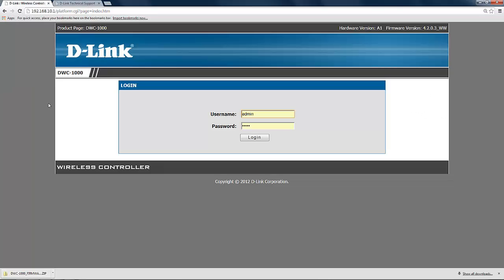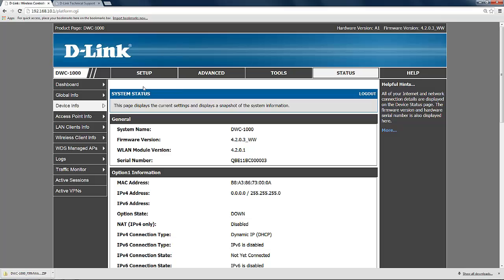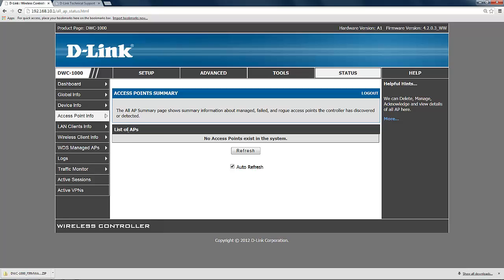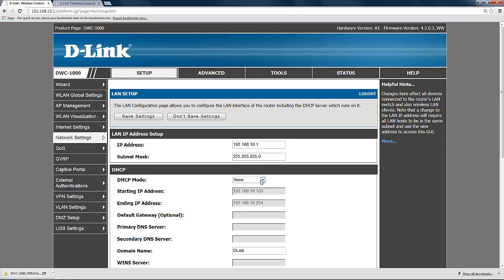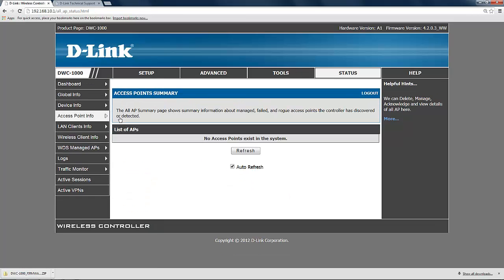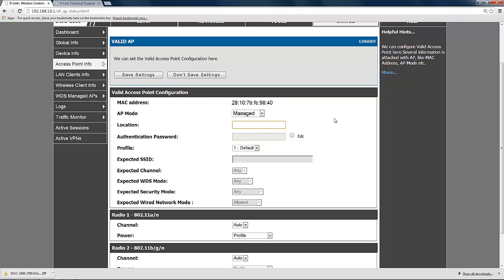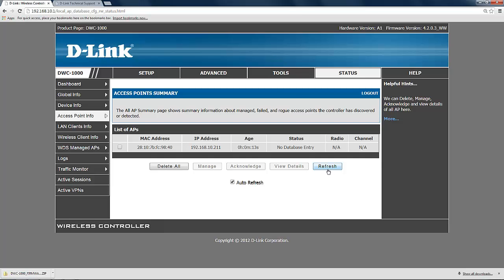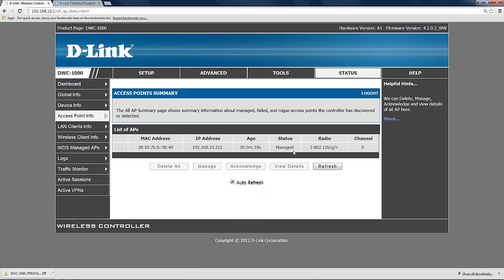How to control an Access Point using the DWC-1000 Unified Wireless Controller